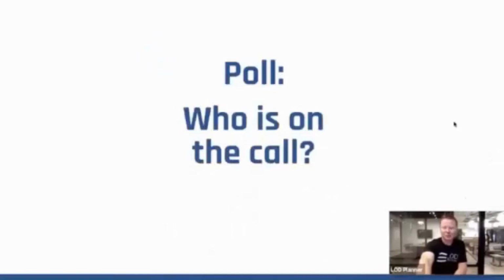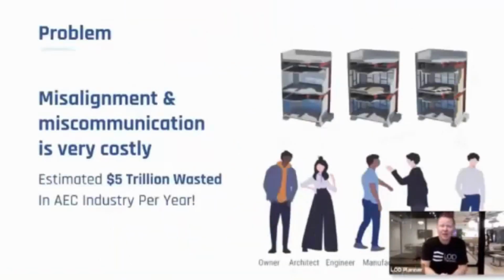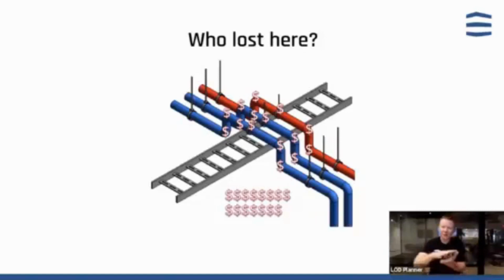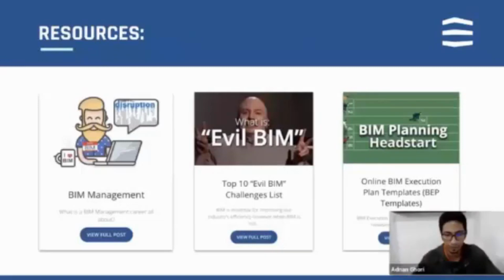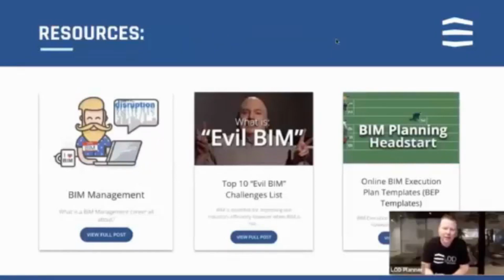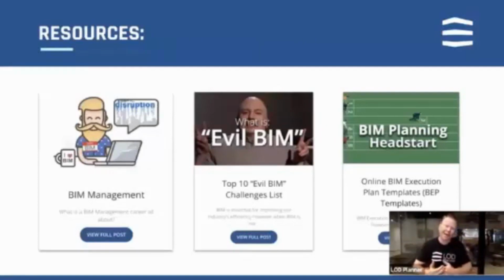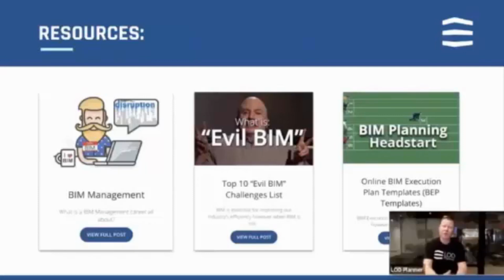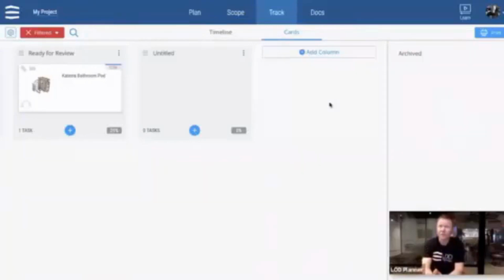Plannerly | How BIM Management Made Simple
Clive believes in Smart Lean BIM. He believes that through clear communication we can unite BIM expectations across all silos, worldwide.

Use the free version of LOD Planner to create your BIM Execution Plan online!

Clive was part of the team that founded Vico Software, created the world’s first fully integrated 4D and 5D BIM datasets, defined the first LOD (Level of Detail/Development) Model Progression Specifications (MPS) and also helped establish the world’s first BIM contract.

Over his 20 year BIM journey Clive has interned as an Architect, earned a 1st class Civil Engineering Masters degree, got his boots dirty for 6 years as a Contractor, spent 9 years pioneering the 4D and 5D BIM category from a small startup to a global tech company, and also implemented a cross-company BIM workflow for 3 years at one of the world's largest Owners.

Clive is now the CEO @plannerly and continues to focus on ridding the world of Evil BIM.

Join the universe of BIM with iWorkstation

Connect For BIM Training and courses (WhatsApp)